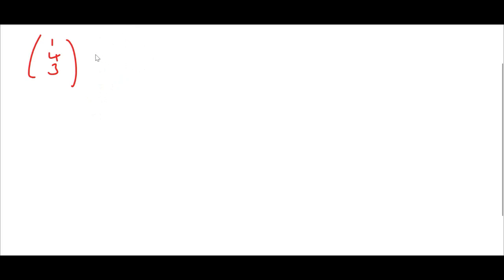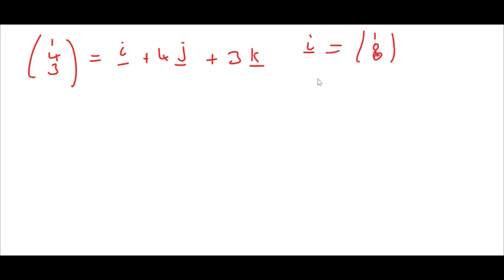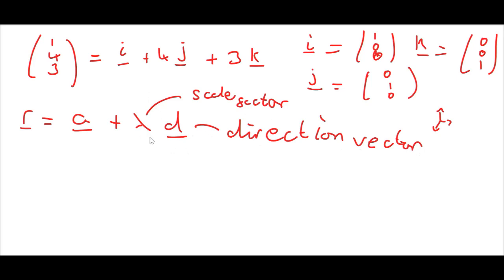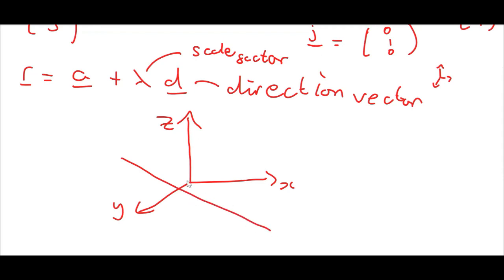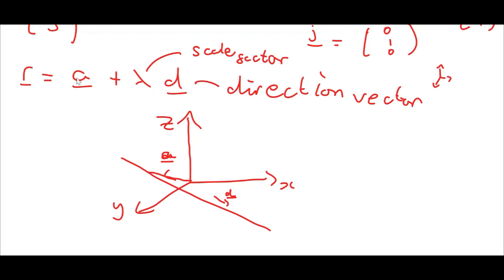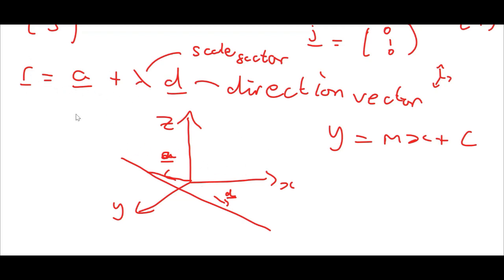What is the vector equation of a line?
We look at the way we can describe lines in 3 dimensions using vectors and in the future we will look at the cartesian description of lines in in 3 dimensions.
We take a vector to get us onto a line and then we choose another vector that allows us to move down the line.